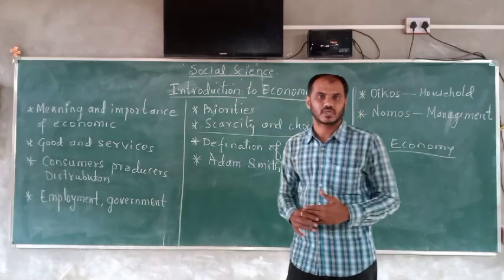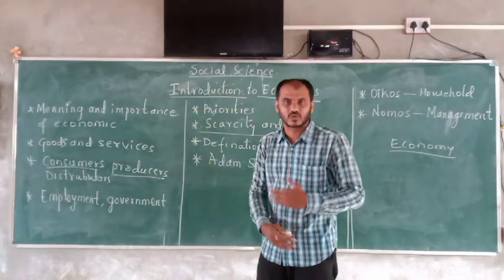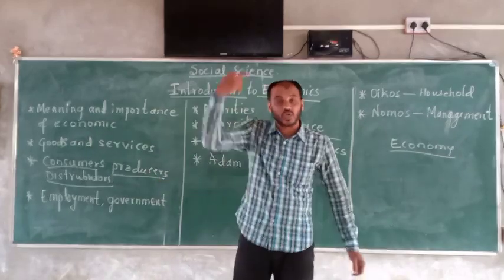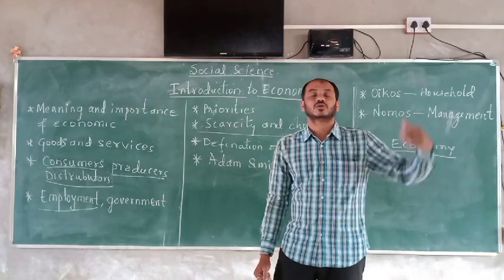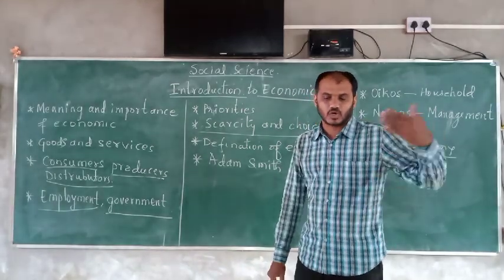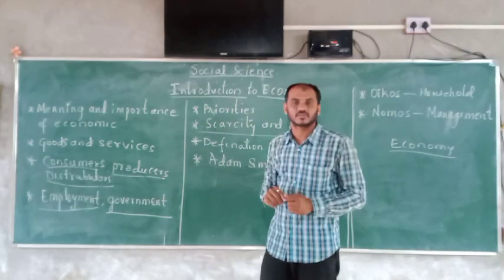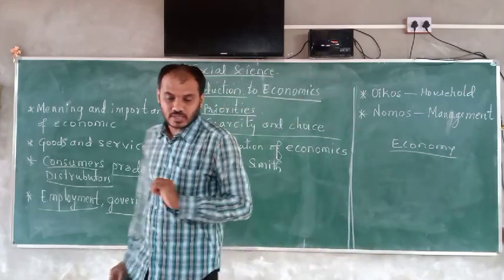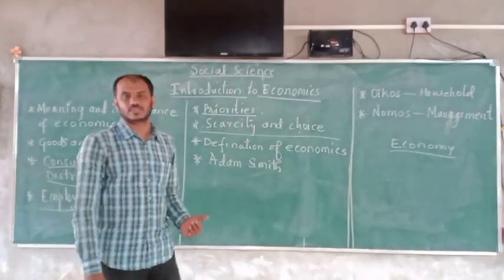8th social science English medium lesson, introduction to economics